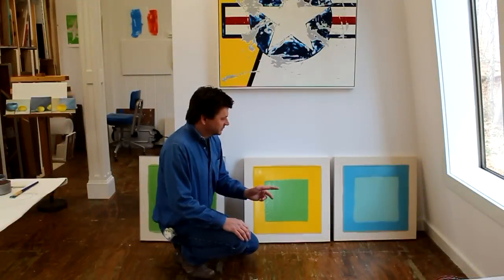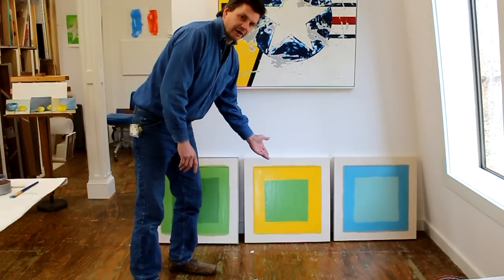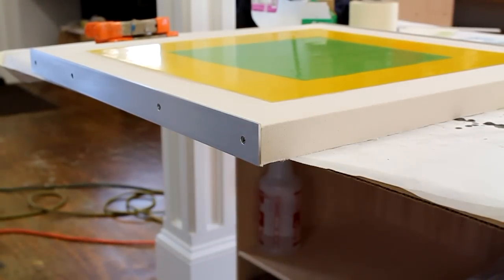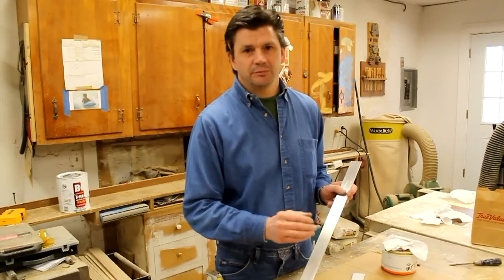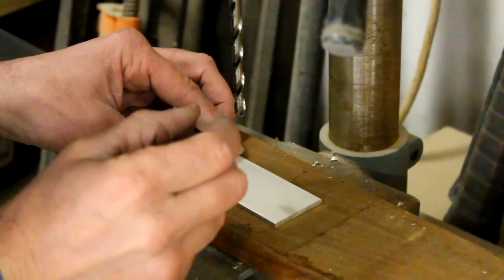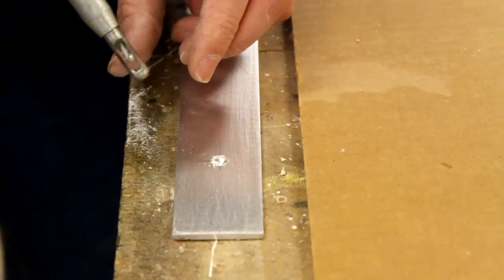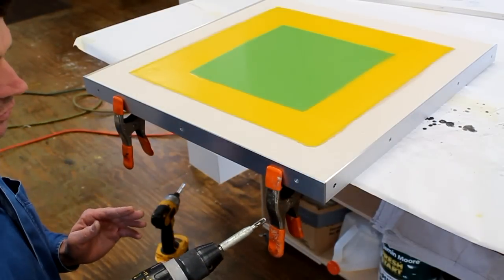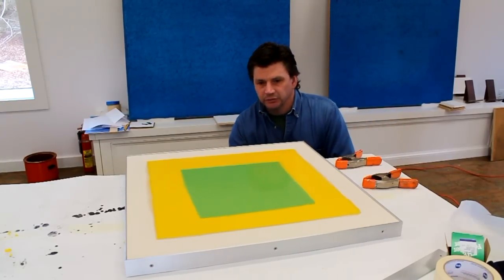How to make an Aluminum frame, or put an edge on a painting, by Jon Peters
I Just finished these two paintings, the last thing I need to do is frame them with an aluminum edge. This video shows the steps it will take to complete this project.